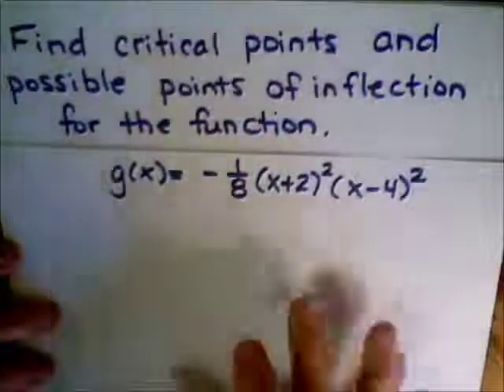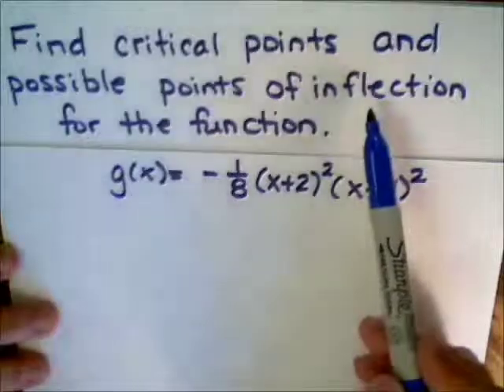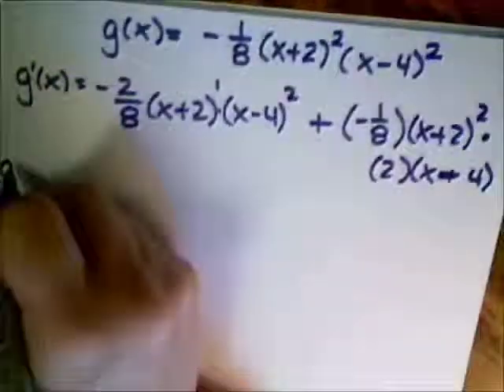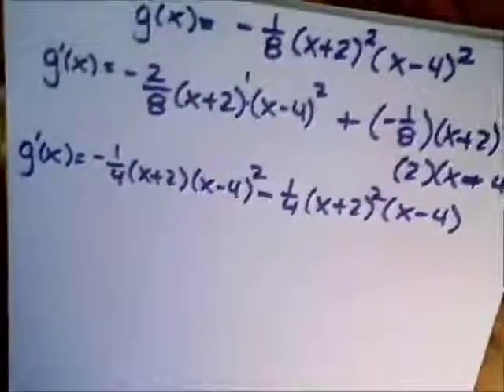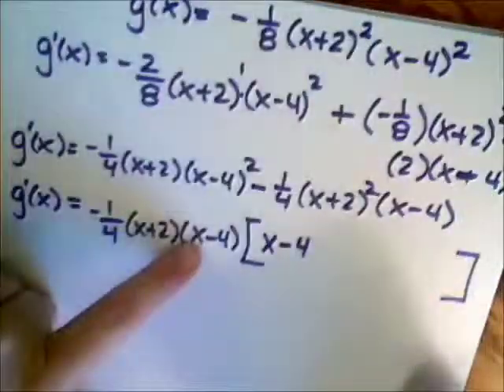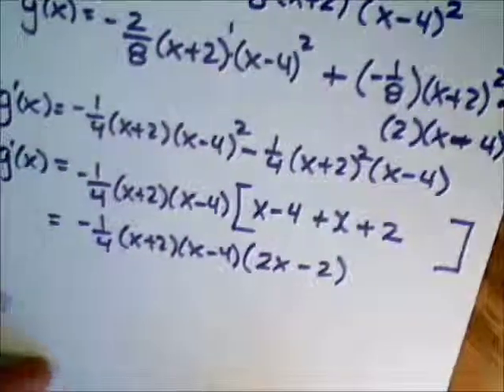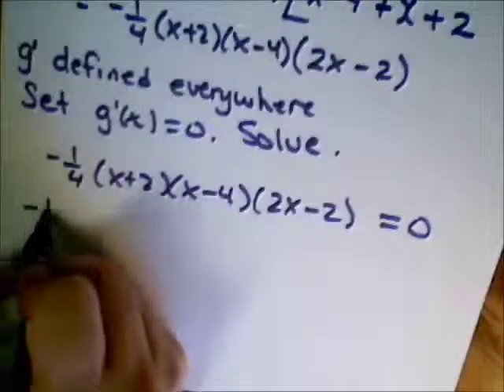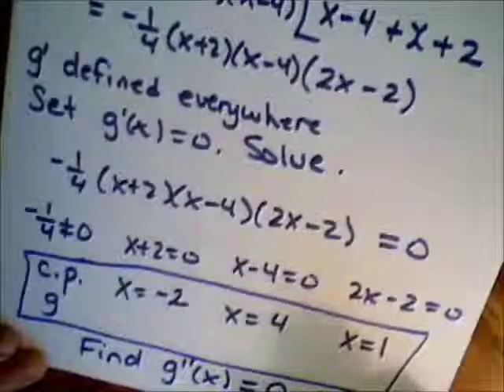Derivatives of products of polynomials Part 2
Dr. Murdock's archived  2014  examples for a Calculus I class

g(x)= (-1/8)(x+2)^2(x-4)^2